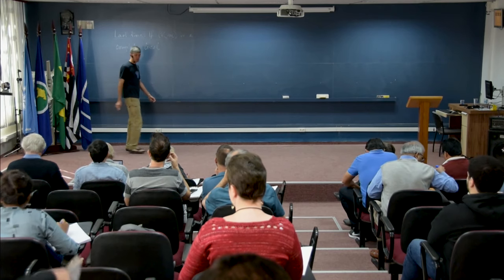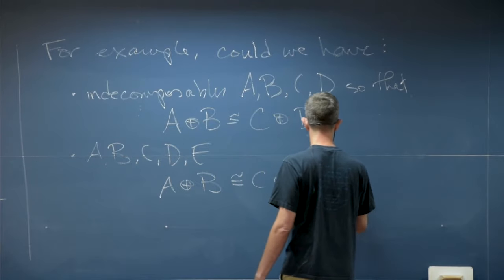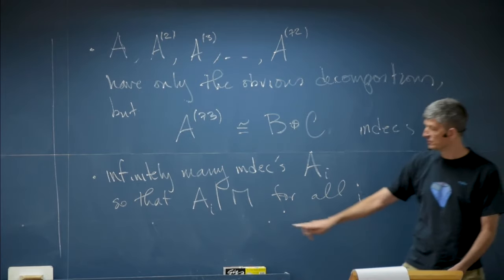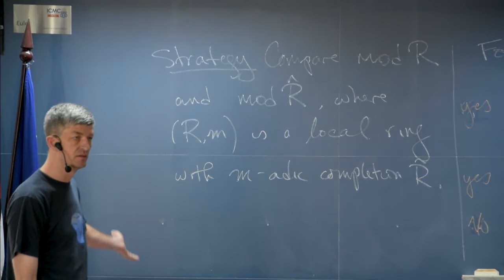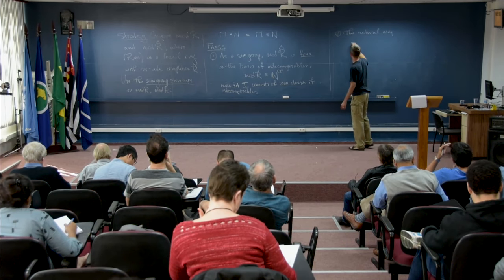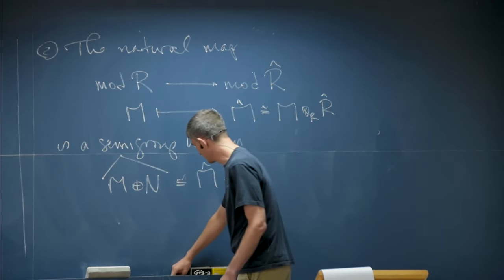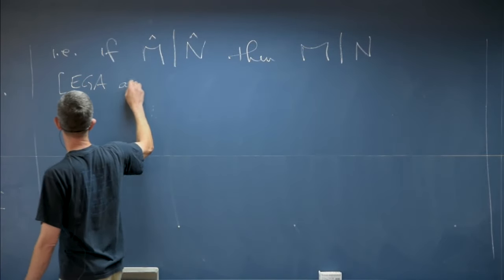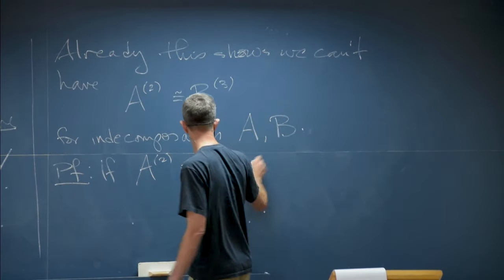SIMCARA - Graham Leuschke / Minicourse Part 02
Second International Meeting in Commutative Algebra and its Related Areas
ICMC - USP, São Carlos – Brazil
22 - 26 July 2019

Leuschke, G. (Syracuse University, New York, USA)​